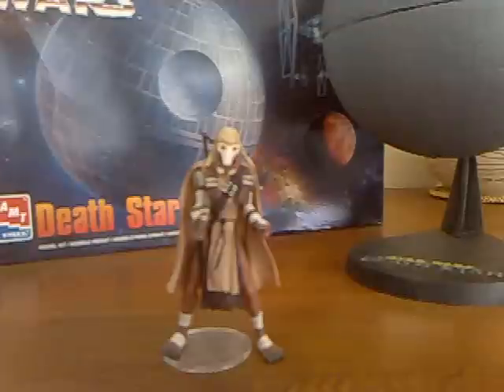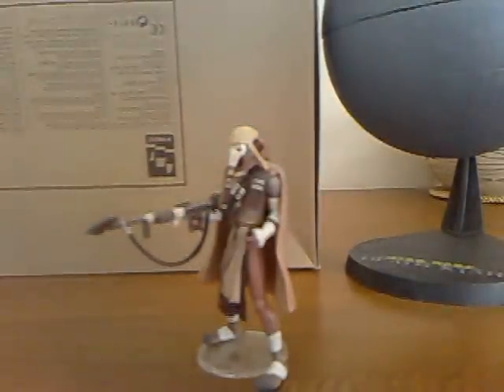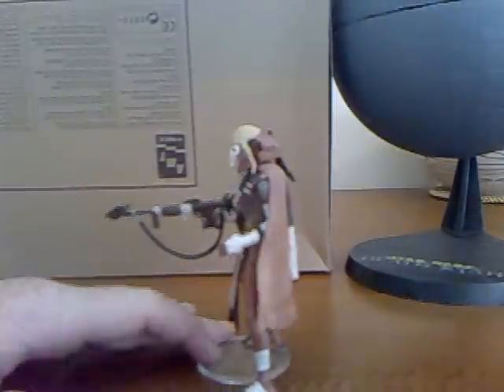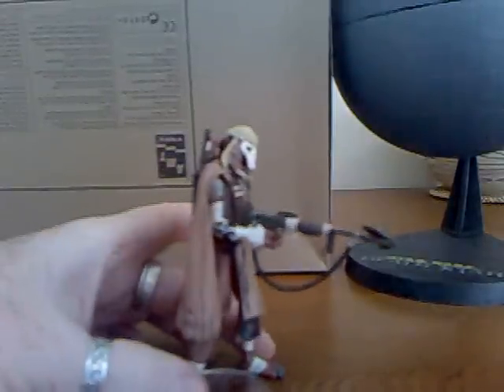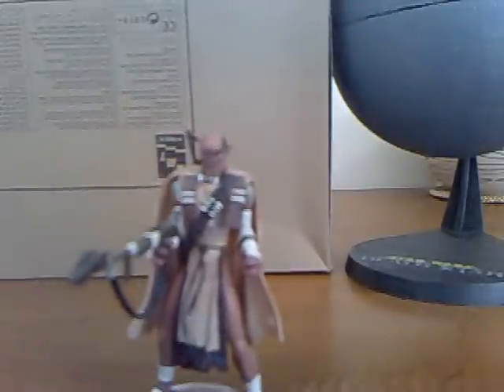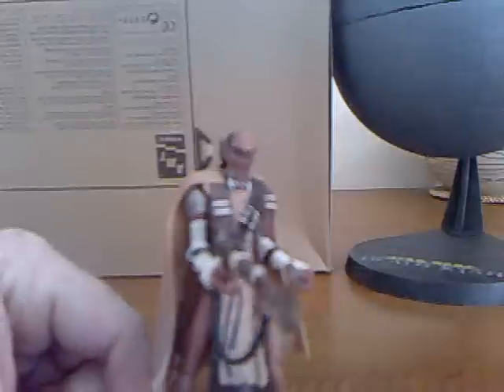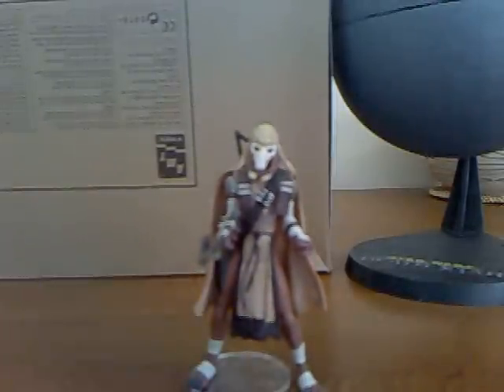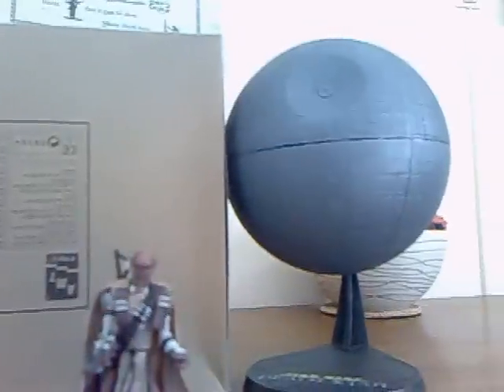Star Wars General Grevious Pre-Cyborg Figure